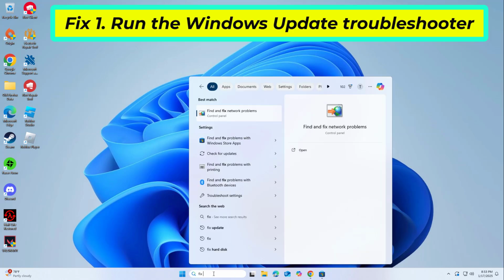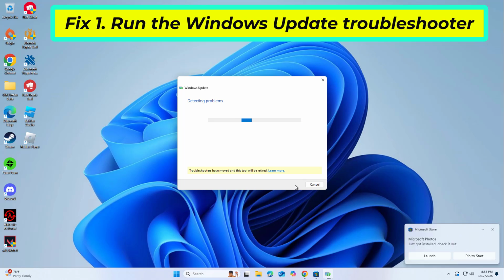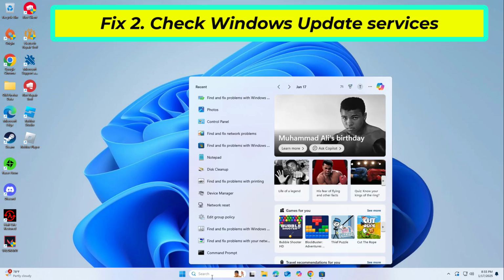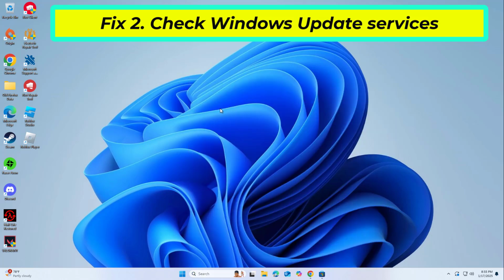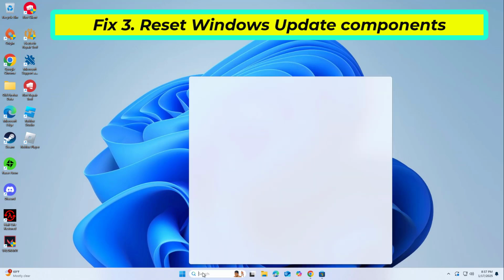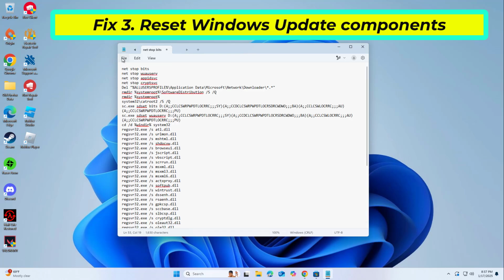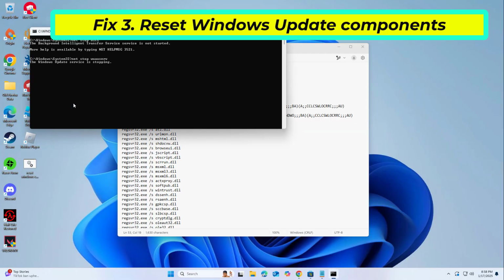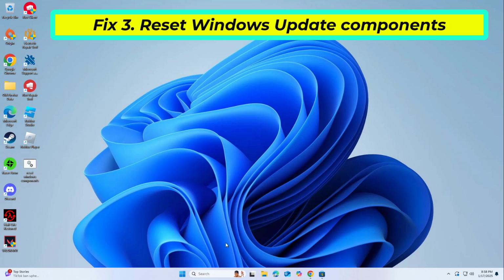(FIXED) "Device is missing important updates" when already up to date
fix "Device is missing important updates" when already up to date